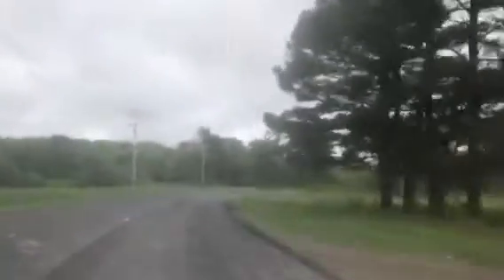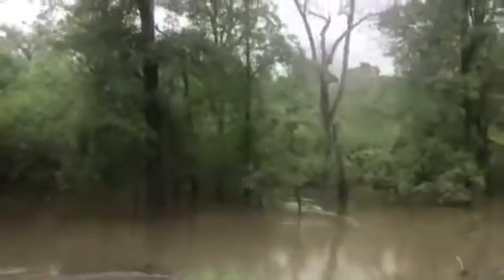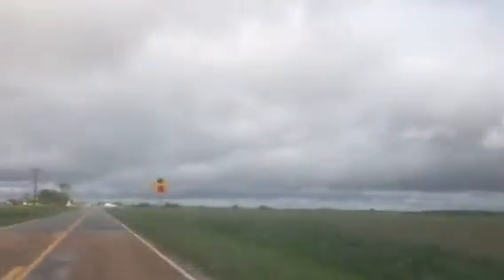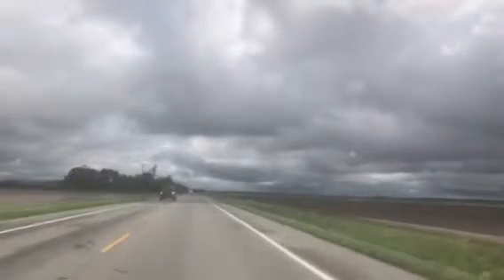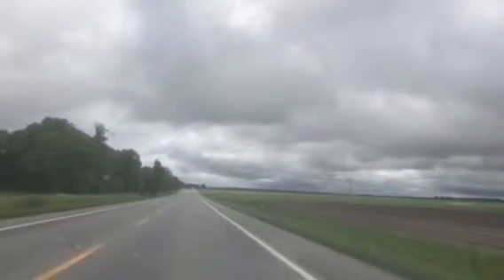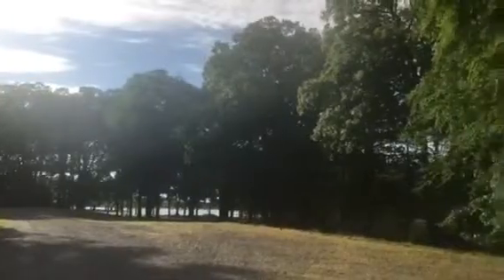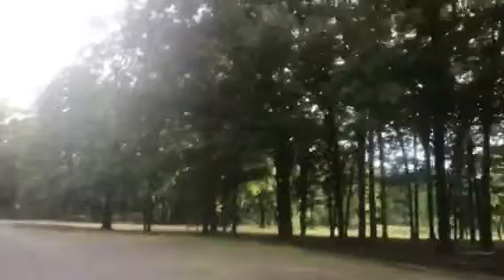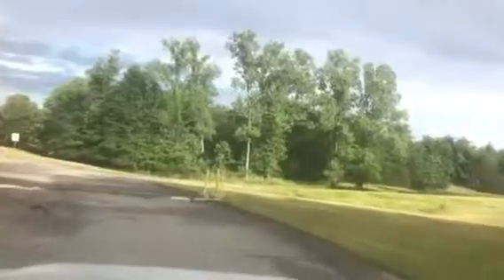How to get to Lake Merrisach for my Workcamp summer, or Are their GATORS in Arkansas? VOTR: 28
Follow me to Lake Merrisach in the wilds of the Arkansas Wetlands! This is where I will be staying all summer (that's the plan...) volunteering with the US Army Corps of Engineers as a camp host working in the Gatehouse.

The intro song is titled,
"I" it is from the album "Max and Me" by Maxine Meyers
(c)2015 Maxine Meyers and Victoria Meyers

Victoria Stewart-Meyers
at  Victoria On The Road
A  Hot Springs National Park, Arkansas

Look for my Facebook pages at @Victoria On The Road

Let's Get Pinned on Pinterest @VictoriaStewart-Maeyers

btw My Profile Pic (The same Pic in this video) is a John Cooksey Photo